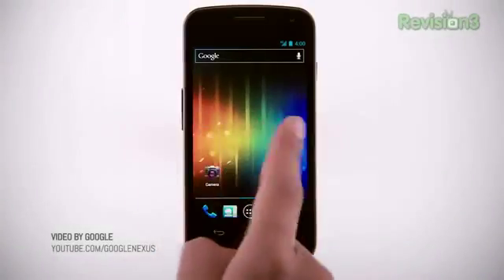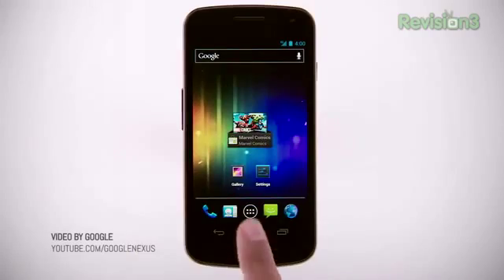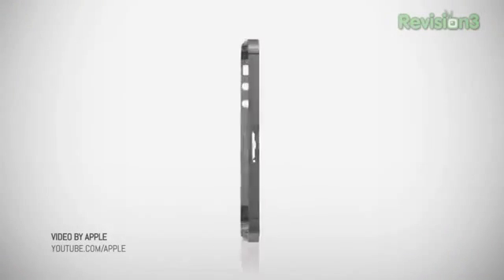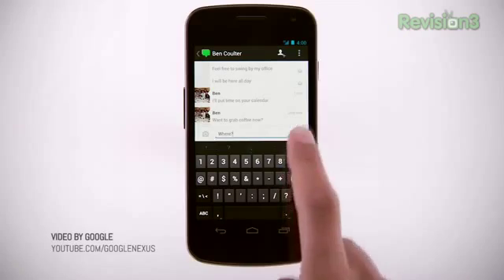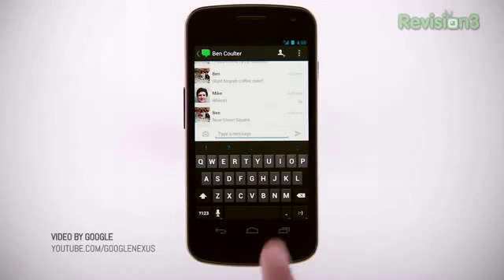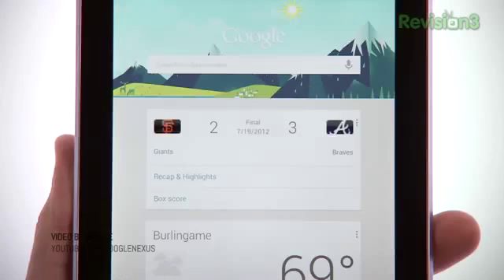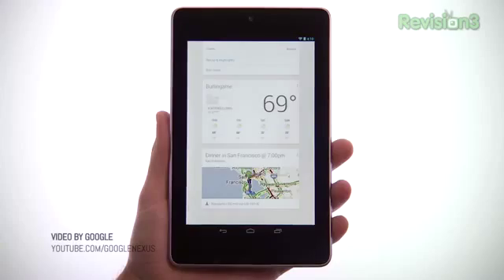Rettinger's Rants iOS1504